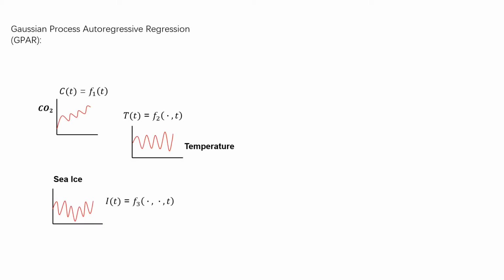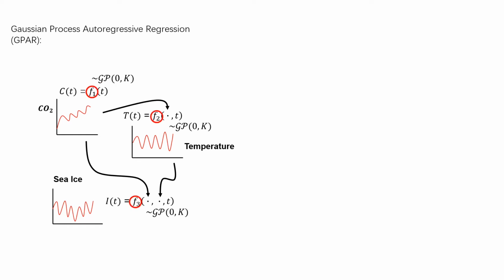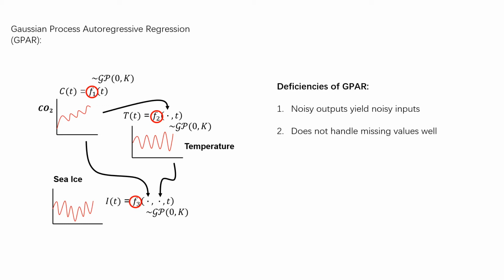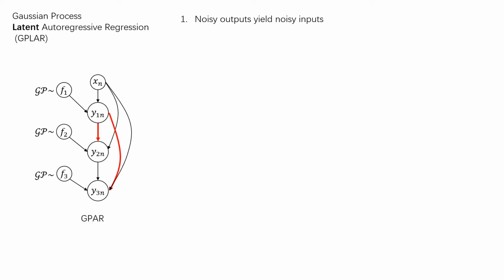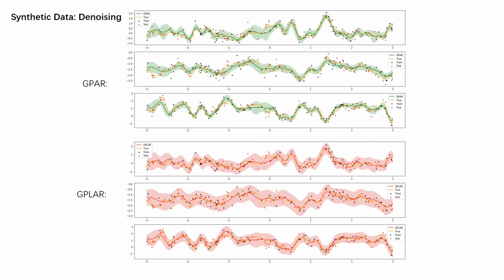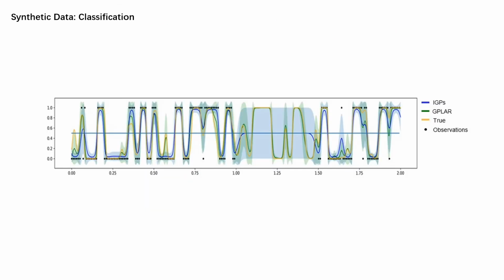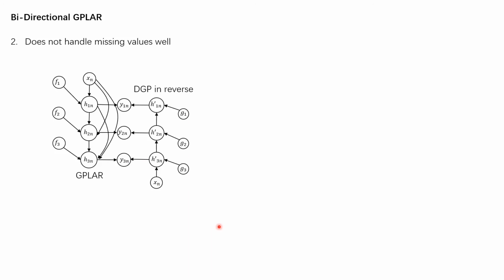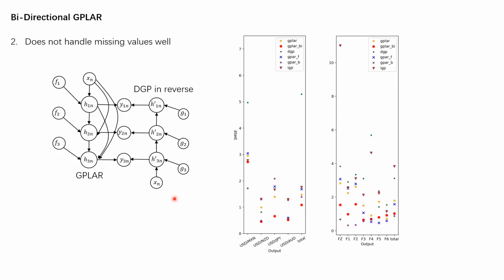AABI 2020 The Gaussian Process Latent Autoregressive Model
AABI 2020 Paper The Gaussian Process Latent Autoregressive Model presentation